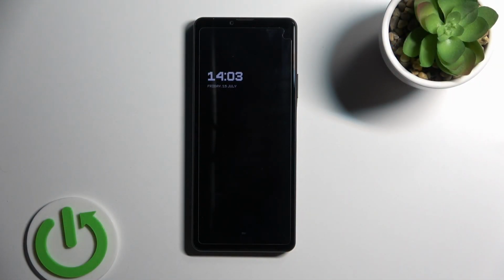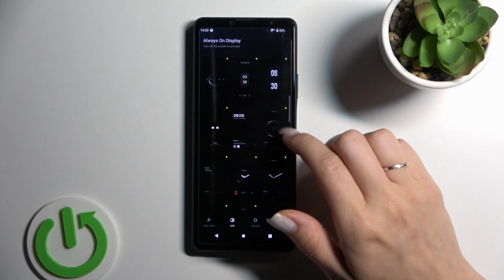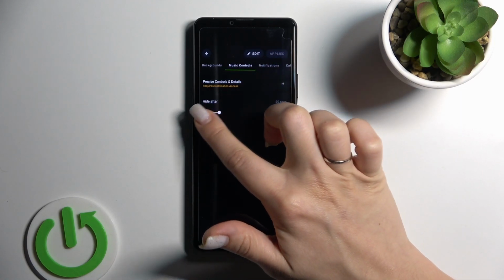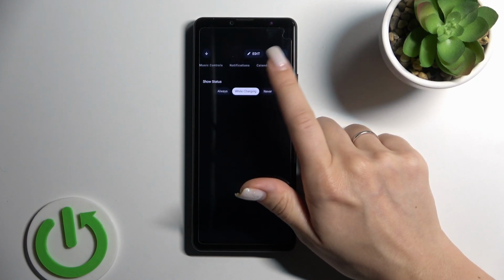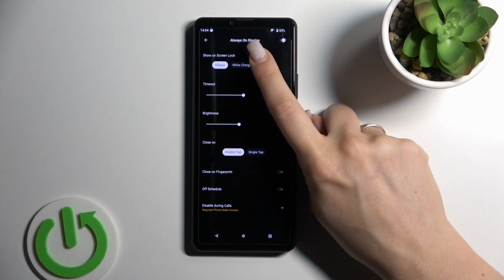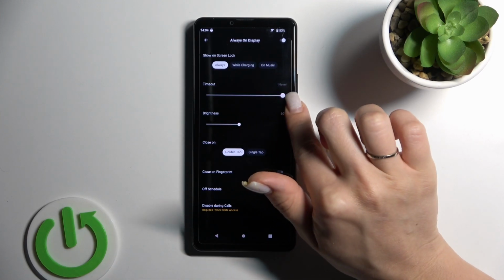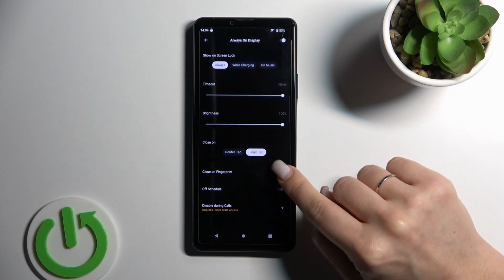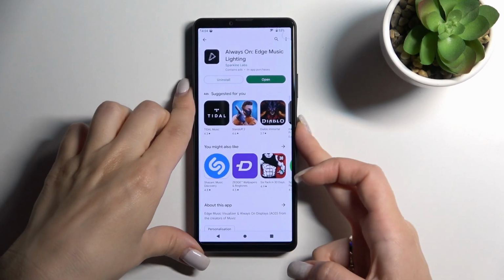SONY Xperia 10 IV - How To Customize Always On Display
If you want to adjust AOD on Sony Xperia 10 IV, with this video you can learn how to do it. By following our Instructions video you'll see how to easly manage Always on display in Muviz Edge app on Sony Xperia 10 IV. You can find more useful guides on our YouTube channel HardReset.Info! if you have any problem with any kind of device like Smartphone, Smartwatch, Headphones, Routers, Smart TV, etc... solution should be there!

Is there aod on Sony Xperia 10 IV ?
How to edit always on display for Sony Xperia 10 IV ?
Custom AOD on Sony Xperia 10 IV ?
How to customize AOD on Sony Xperia 10 IV ?